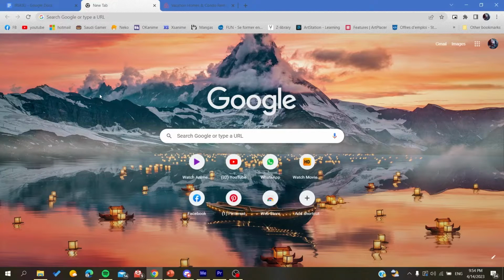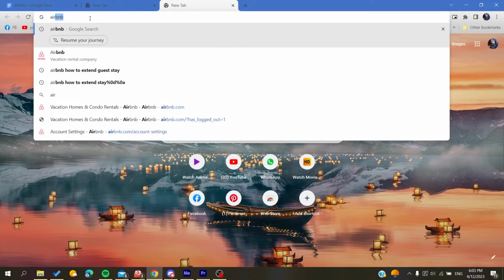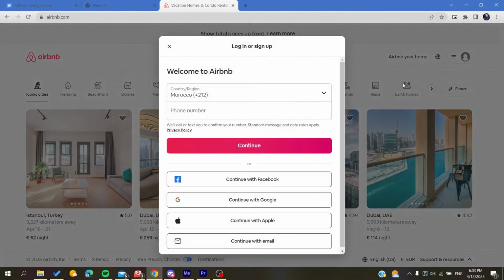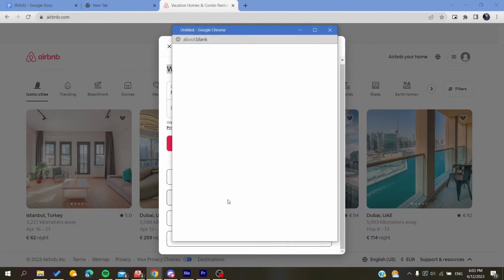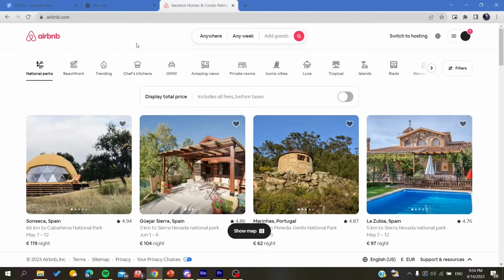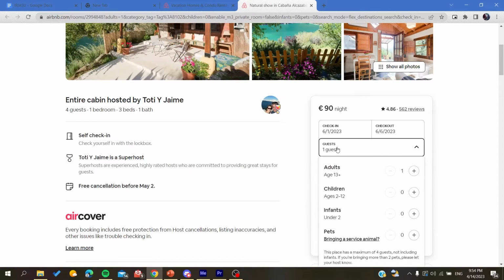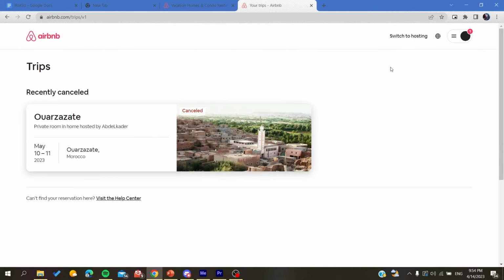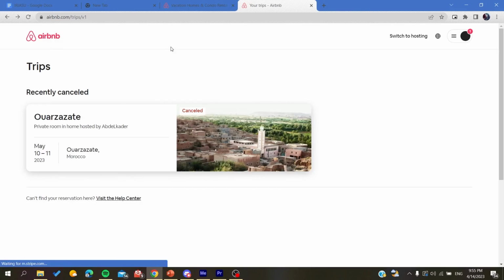How To Add Guest Airbnb Tutorial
Today we talk about add guest airbnb,airbnb tips,airbnb listing tips,airbnb listing